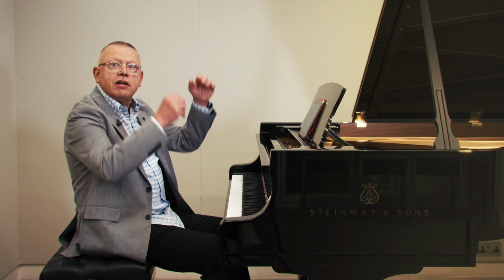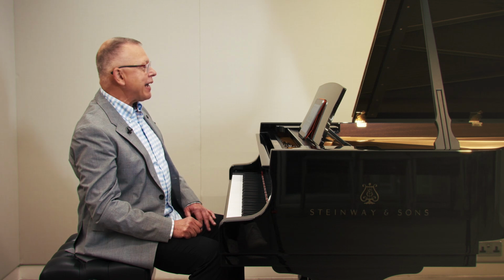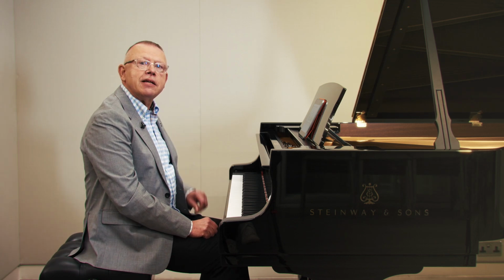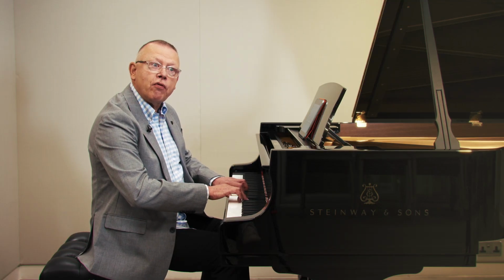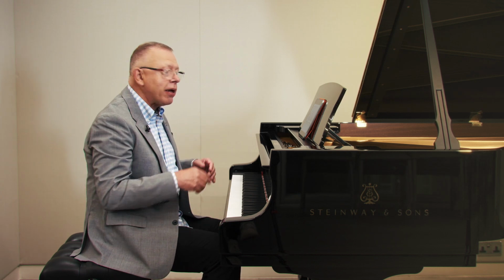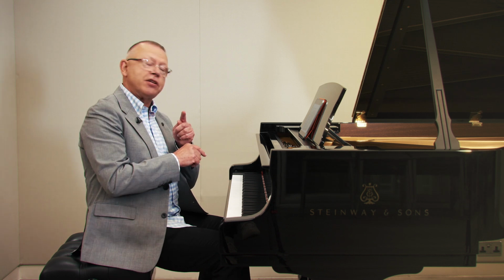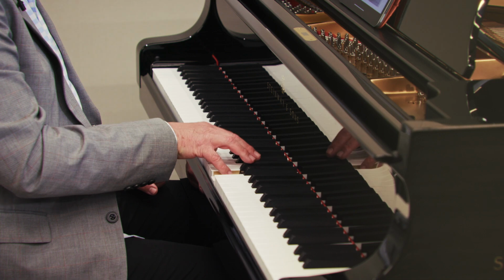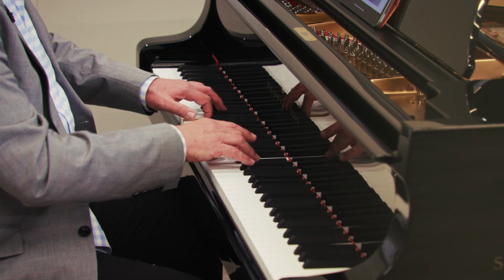Piano Masterclass on How to Prepare for a Performance (Part 1), by Graham Fitch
A 'must read' video lesson on how to practise and prepare for a performance. The lesson accompanies his written masterclass inside the new issue 141 (Dec 2024-Jan 2025), out on 15 Nov.

Sign up to our mailing list here and get a FREE copy of our Graham Fitch Masterclasses eBook!

◼️ PIANIST PRIME Join our brand new 'access-all-areas' digital membership today! Immerse yourself in 80+ digital back issues, FREE access to a whole host of our 60-minute piano webinars, access to all future issues of Pianist, members only discounts and more. All for just £9.99 a month.

◼️ WHY NOT SUPPORT US? In order for us to keep making videos, we need your help.

◼️ LESSON BY: GRAHAM FITCH – Pianist, teacher, writer and adjudicator gives masterclasses and workshops on piano playing internationally. He is also in high demand as a private teacher in London. Graham is a regular tutor at the Summer School for Pianists in Walsall and also a tutor for the Piano Teachers’ Course EPTA (UK). He writes a popular piano blog and has launched an online piano academy.

◼️ FILMED BY: LUMIRA STUDIO – Based in Hertfordshire, UK, Lumira Studio specialises in corporate video productions, event videos, promotional videos and animated explainer videos.

◼️ PROFESSIONAL TIPS AND ADVICE: Sign up to our email list and receive exclusive how-to-play tips from our experts, exciting news and special offers.

◼️ PIANIST MAGAZINE DIGITAL ISSUE With a digital subscription, you’ll find 40 pages of selected sheet music (suitable for players of all levels) accompanied by specially recorded sound files. The sound files act as the perfect learning tool, so you can listen to a piece of music before you learn it - all you need to do is click on the ‘sound’ icon and turn the Scores pages with a light swipe of your finger.